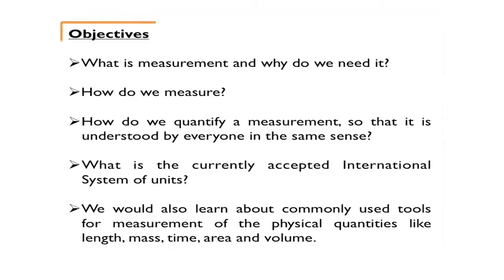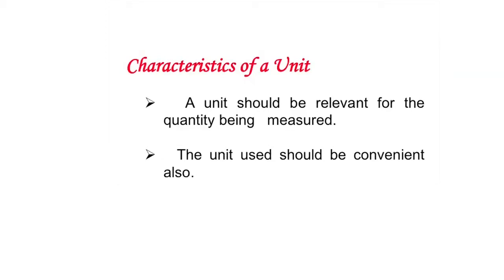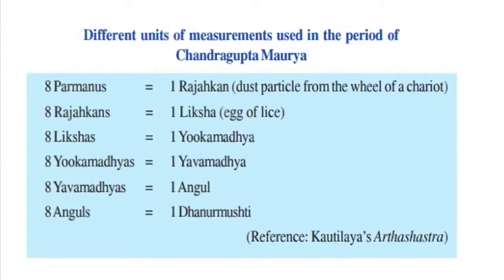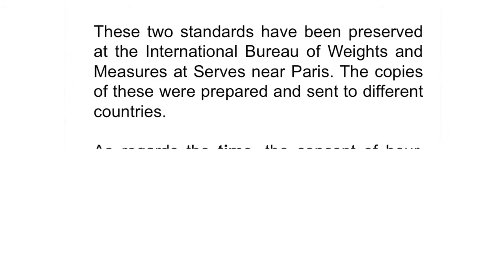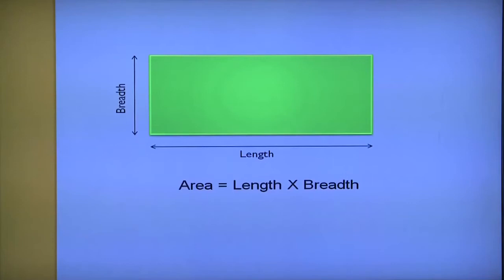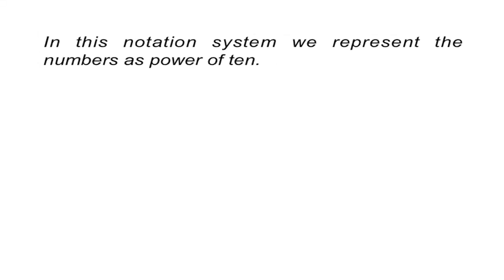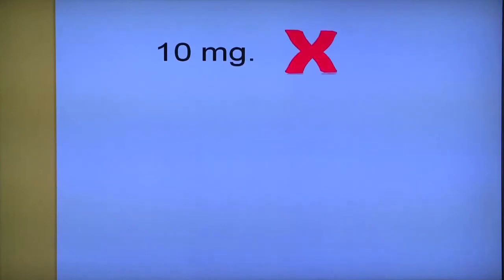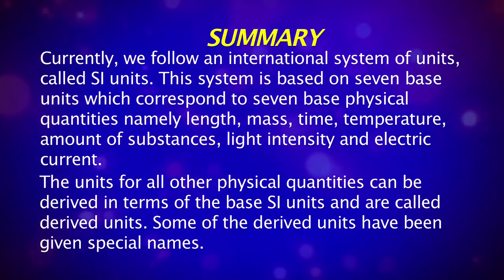NIOS Class 10 Science (212): Chapter 1. Measurement in Science and Technology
NIOS Class 10 Science (212) Subject:  Chapter 1 Measurement in Science and Technology

Learn online the NIOS Class 10 Science (212) subject lesson:
Chapter 1 Measurement in Science and Technology

Copyright: NIOS

@copyright NIOS